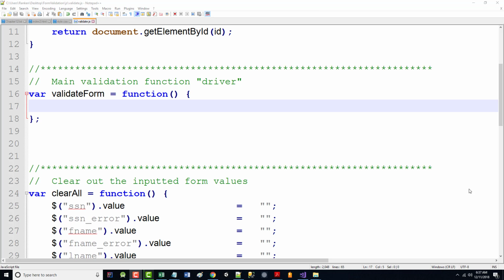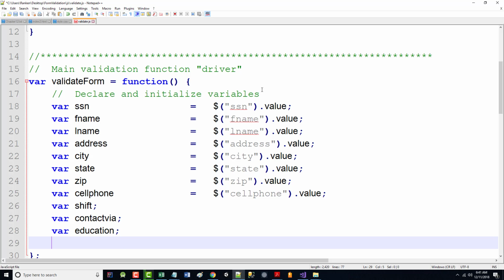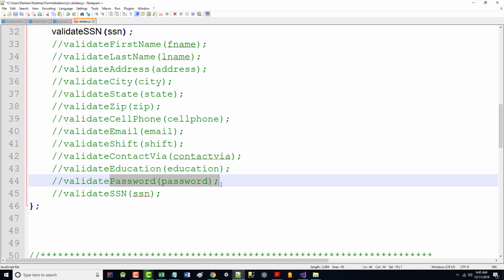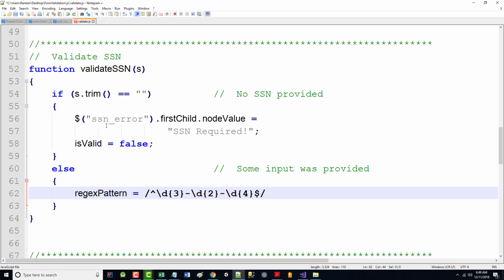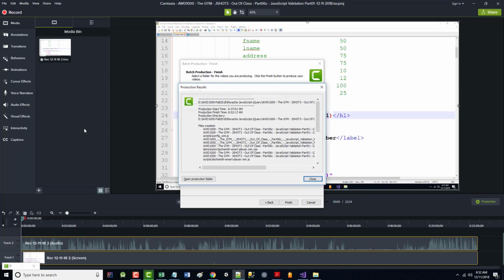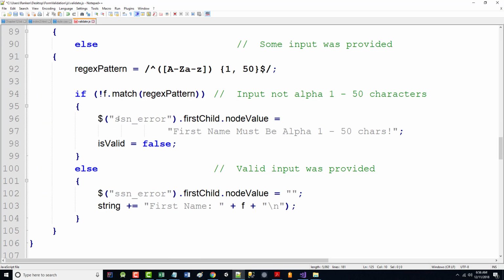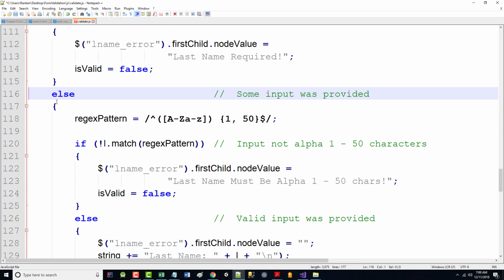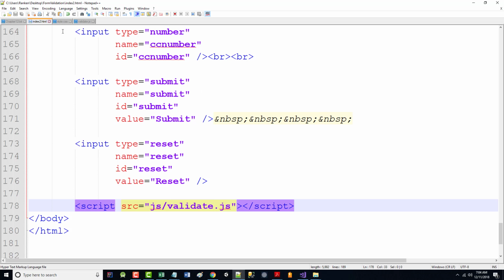AWD1000 - The GYM JSHOT3 Out Of Class - Part06d - JavaScript Validation Part02 - 12-11-2018